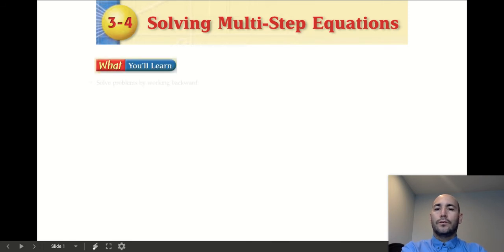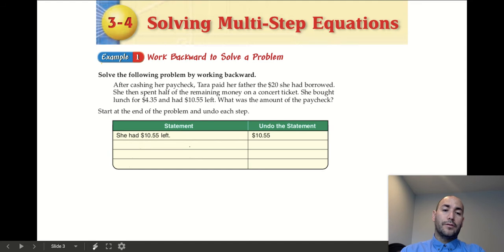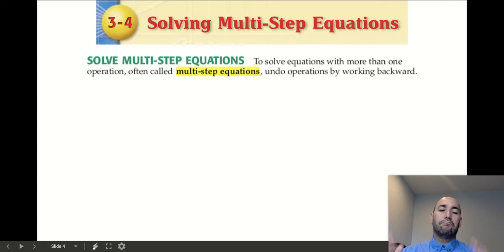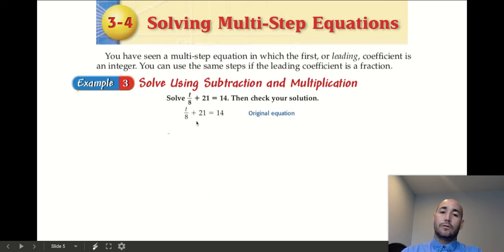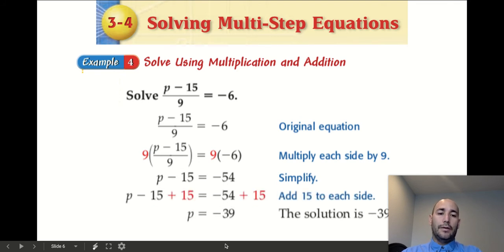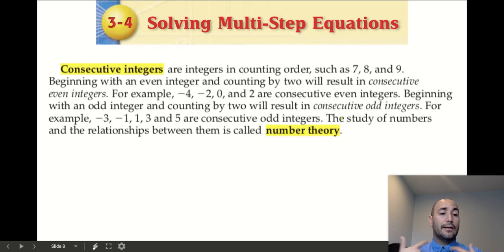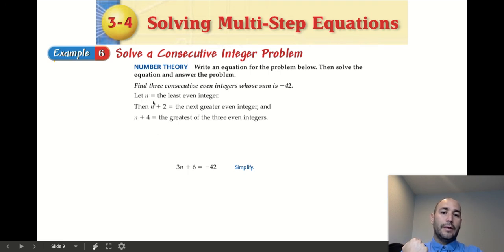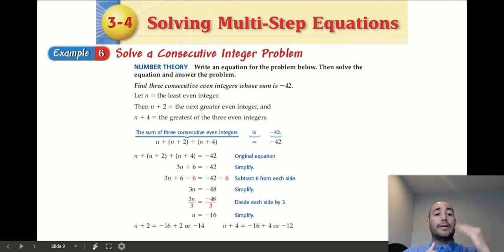Algebra 1 Lesson 3-4